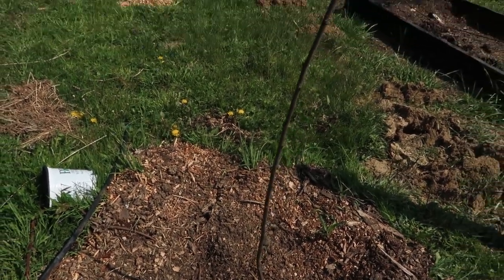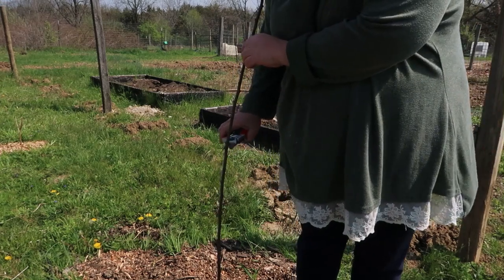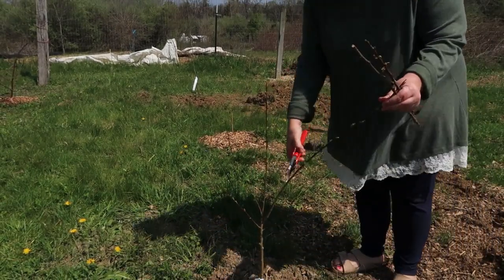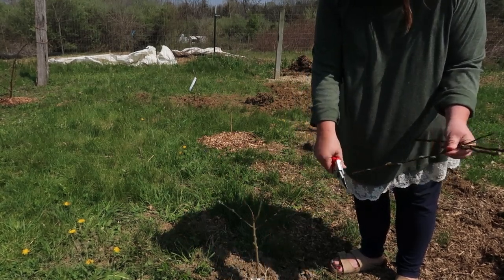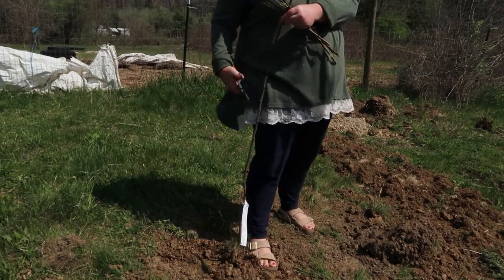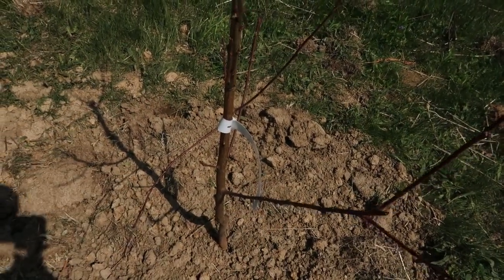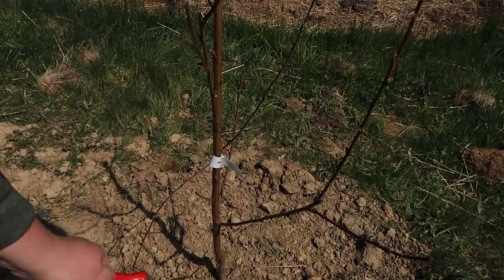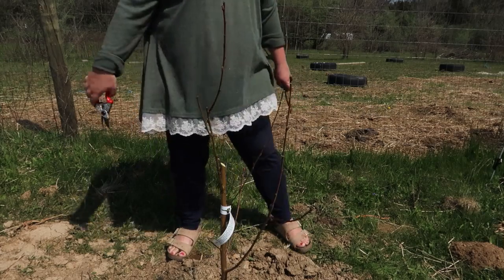THE BEST WAY TO PRUNE BRAND NEW TREES | Crooked Row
Most people think that they don't need to prune brand new trees. But this video will show you how and why you need to! Please join us for a great day with our newly planted trees!